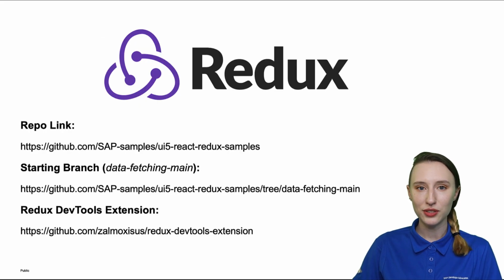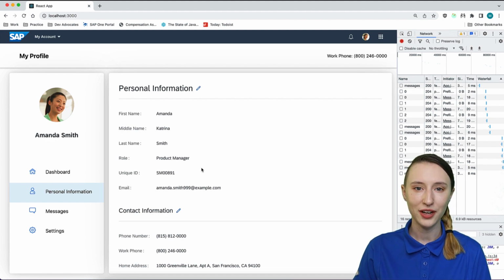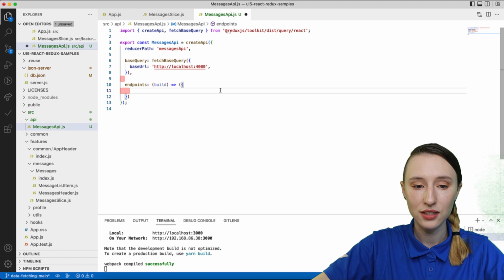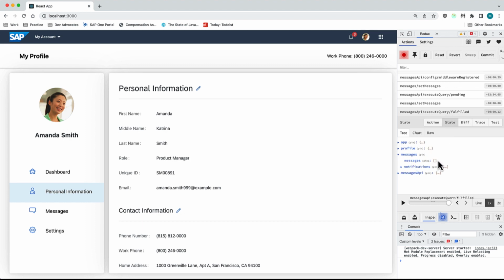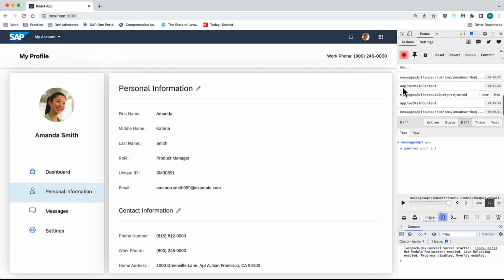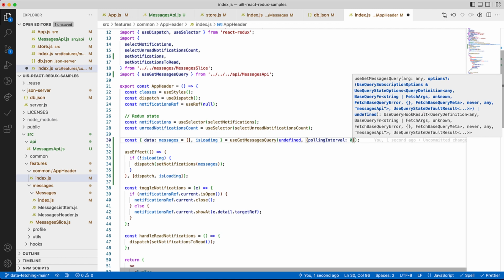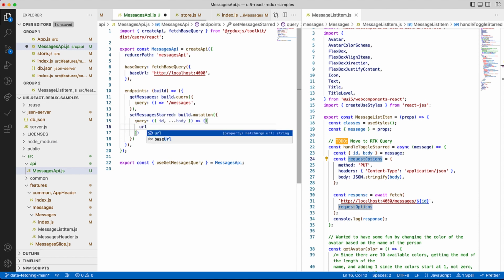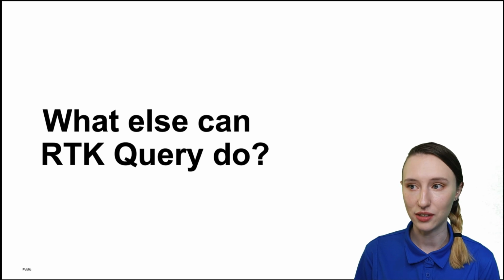🟣 How to simplify your data fetching life with RTK Query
Last year, we learned the benefits of state management using Redux and Redux Toolkit. This year, we are building on that and learning all about one of the tools provided out of the box with Redux Toolkit, RTK Query. Cut down on code you need to write or maintain when getting the data your application needs by automatically handling caching, error handling, loading, and more with RTK Query. While RTK Query is UI agnostic, this presentation will be using React. Previous knowledge of React and Redux Toolkit is required.

While RTK Query is UI framework agnostic, this presentation will be using React.

Frontend UI Design by Daphine Biruma